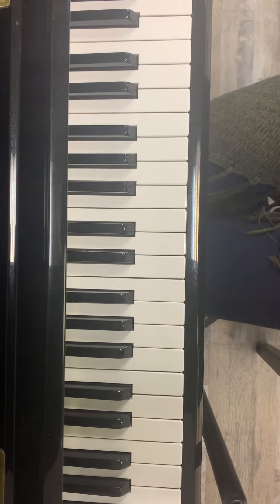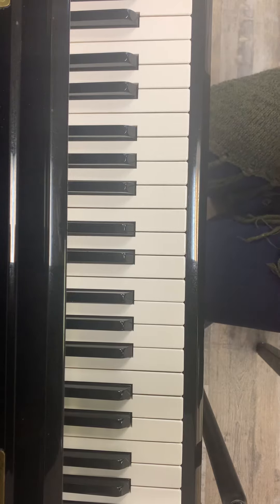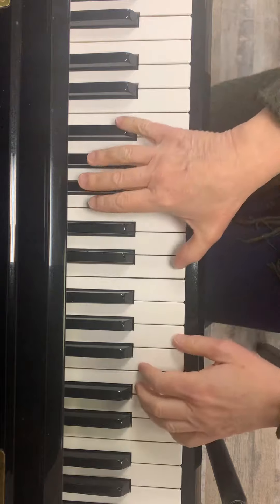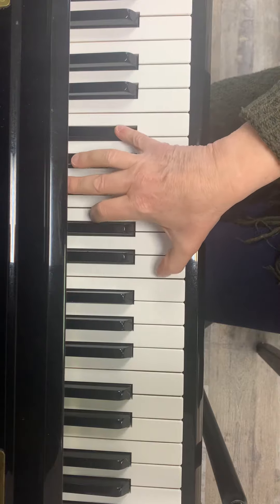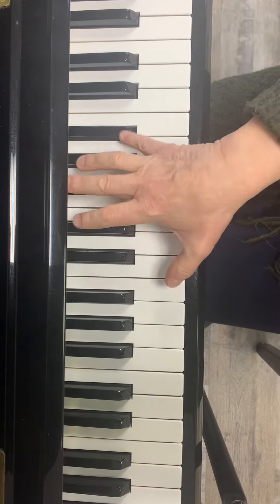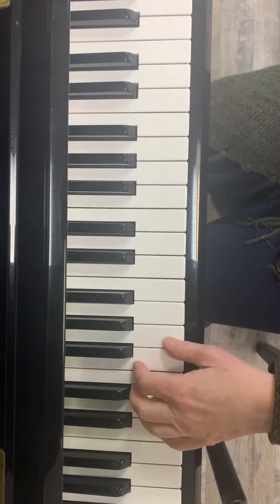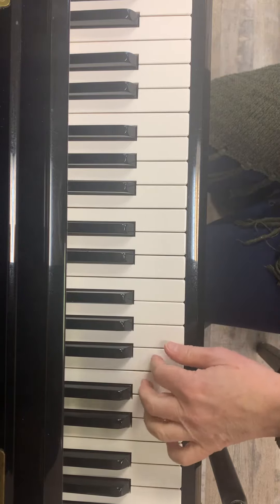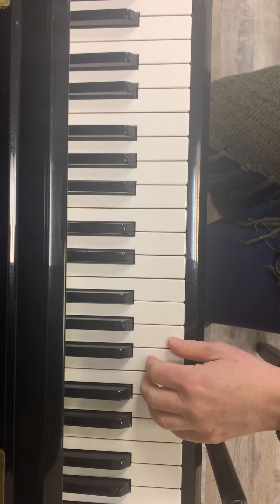Whipped cream for Juliet